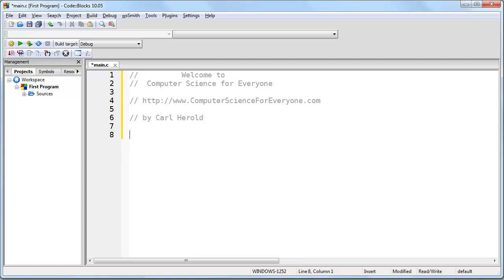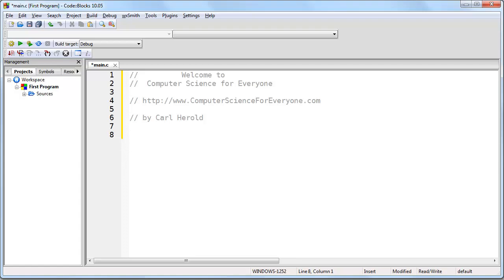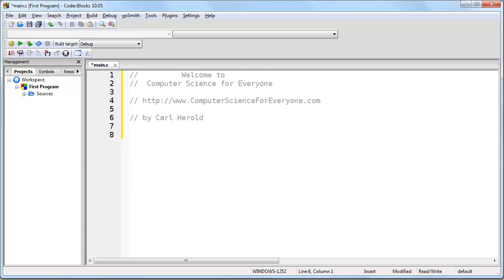Introduction to Computer Science for Everyone